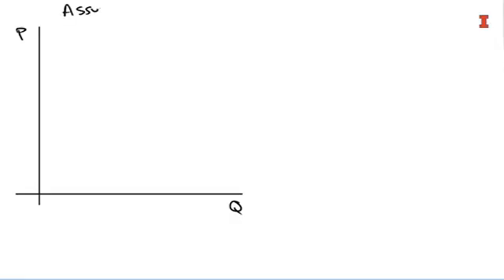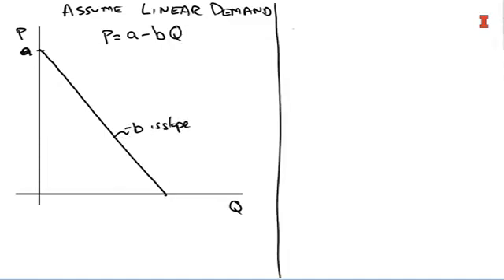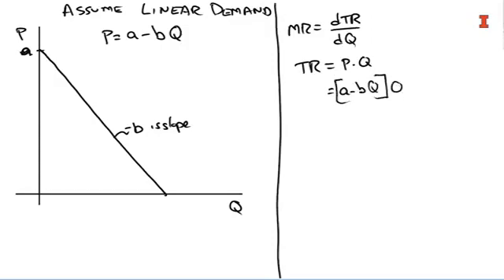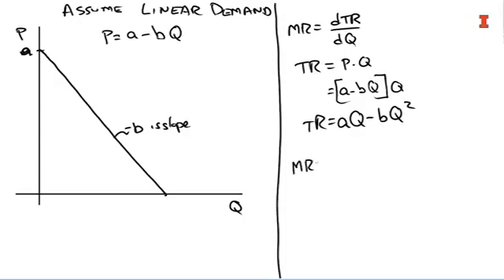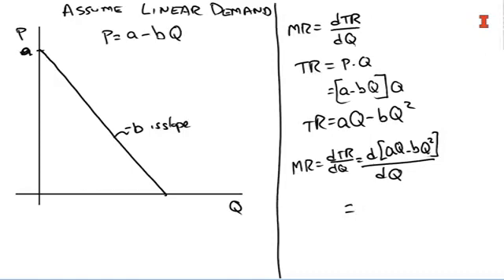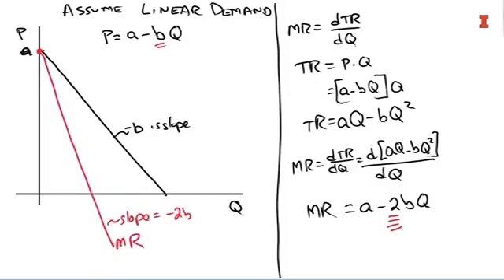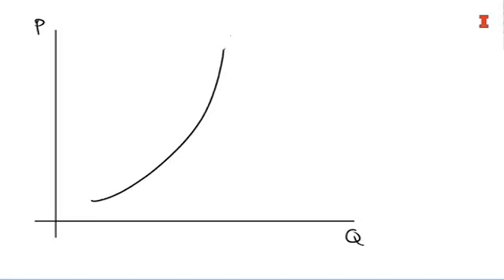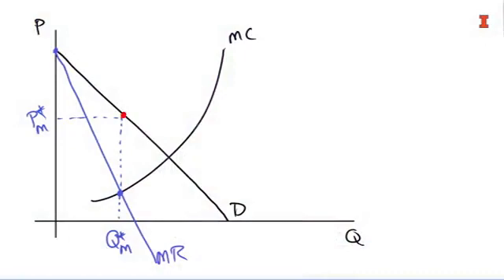2.9.2. Lecture 2.2.2: Marginal Revenue Curve in Monopoly